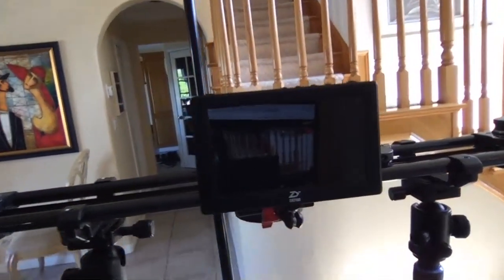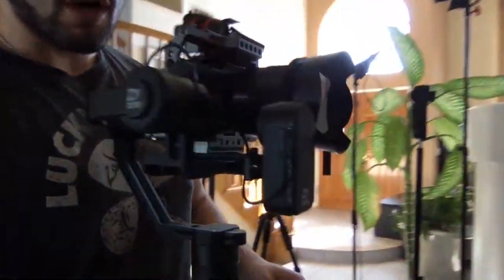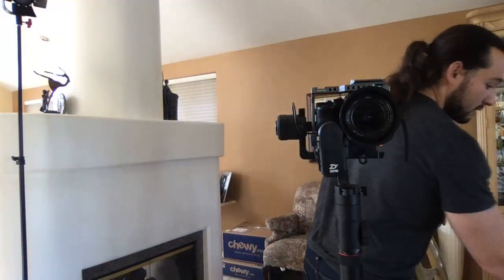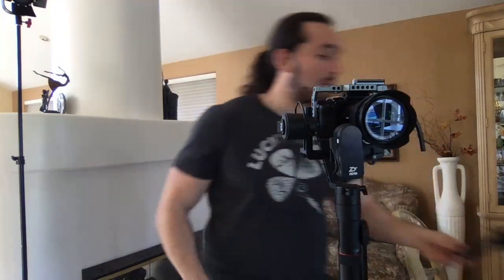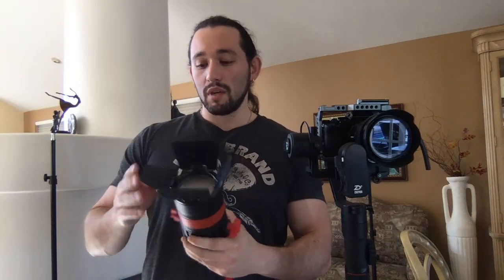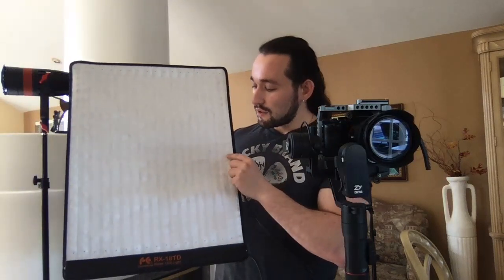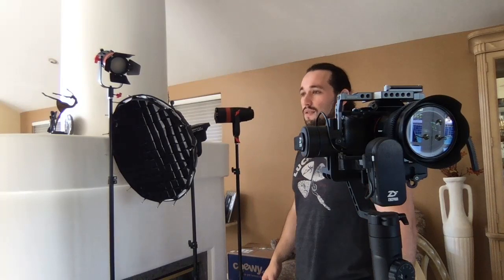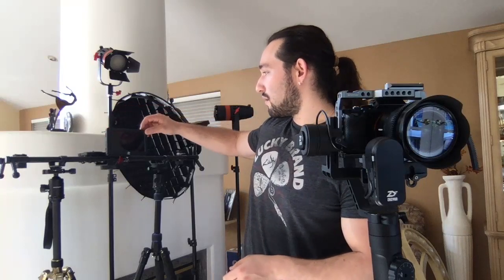Let's Talk About Gimbals | Momentum Productions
My Equipment List (Amazon Links)

Cameras:
Sony A9
Sony A7RII (I no longer have it)
Sony A7S
Panasonic GH4

Lenses:
Zeiss E-Mount 24-70mm
Zeiss E-Mount 16-35mm
Sony E-Mount 85mm
Canon EF 28-135mm
Canon EF 50mm
Rokinon EF 14mm
Canon EF 70-200mm

Drones:
DJI Mavic Pro
DJI Phantom 4
Yuneec Typhoon H

Camera Gimbal/Stabilizers:
Zhiyun Crane Plus
Zhiyun Crane 2
FeiyuTech A2000
Moza Air
Came-TV Argo
Laing P-4 Camera Stabilizer
FlowCam 4000
CamGear Dual Arm Vest System

Tripods:
K&F Carbon Fiber Tripod
Joby GorillaPod
Benro Tripod

Audio Gear:
Zoom H6 Recorder
Sennheiser G3 Lavaliere Microphone
Rode Lavaliere Filmmaker’s Kit Microphone
Rode Stereo Video Mic Pro
Rode NTG2 Shotgun Microphone

Lights:
Aputure 120d
Aputure 1/2W LED Panel
Aputure Mini 20D
Falcon Eyes 18TD Flexible LED
Neewer 600 LED Dual Light Kit
Came-TV Boltzen LED
E-Photo Inc. Softboxes

Protective Cases:
Nanuk 910 Protective Case
Nanuk 945 Protective Case
Nanuk 950 Protective Case
Nanuk 960 Protective Case
ThinkTank Photo Video Transport 20 Case
ThinkTank Photo Urban Disguise 60 Classic Shoulder Bag
ThinkTank Photo Airport TakeOff V2.0 Camera Bag
ThinkTank Photo StreetWalker
ThinkTank Photo Signature 13

*FAIR-USE COPYRIGHT DISCLAIMER* Copyright Disclaimer Under Section 107 of the Copyright Act 1976, allowance is made for "fair use" for purposes such as criticism, commenting, news reporting, teaching, scholarship, and research. 1) This video has no negative impact on the original works (It would actually be positive for them). 2) This video is also for teaching/education purposes. 3) It is not transformative in nature. 4) Bits and pieces of videos used to get the point across where necessary. Momentum Productions does not own the rights to these video clips.

I will make sure to resolve any issues ASAP. Thank you!